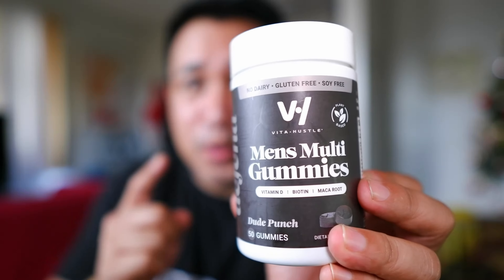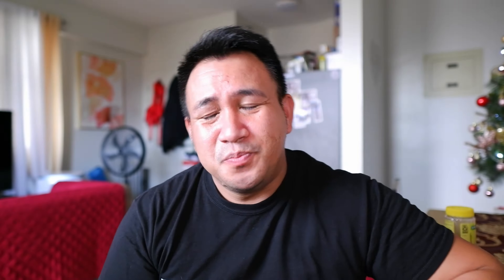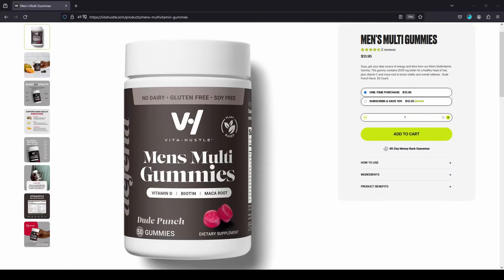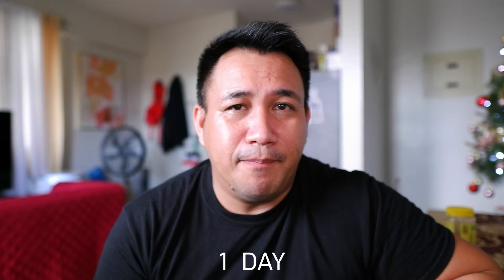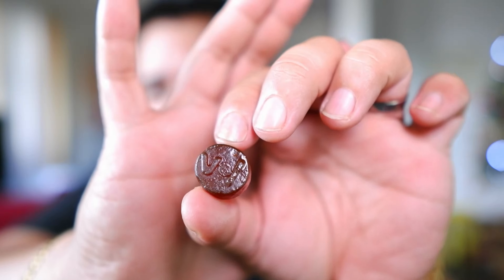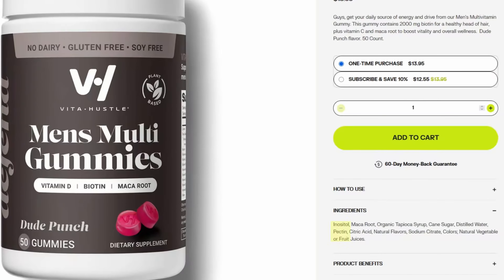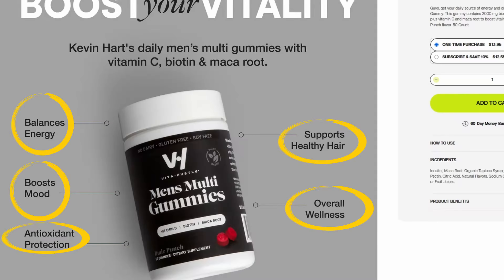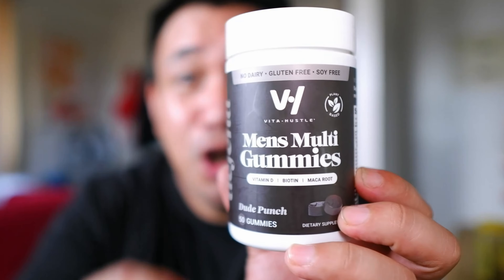Multivitamin Gummies do they work? VitaHustle Mens Multivitamin Gummies Review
Vitahustle Gummies

In this video, we'll examine the wonders and advantages of multivitamin gummies and see how these enticing vitamins can drastically improve your general health. With information ranging from vital minerals to mouthwatering tastes, we can help you choose the best multivitamin gummies for your needs. Take advantage of this opportunity to achieve optimal health!

This channel is your gateway to personal growth and transformation. With over a decade of coaching experience especially young men who haven't had the best start in life like myself. I strive to inspire, educate, and empower. From conquering challenges to boosting confidence, thriving relationships, generating wealth and health reviews - it's all about unlocking your limitless potential and crafting the life you've imagined.

Popular Topics on this Channel
👉🏼 Generating Income to become financially stable
👉🏼 Staying on track to a healthy life
👉🏼 Building your mindset for success and leadership skills
👉🏼 Product reviews that I actually use